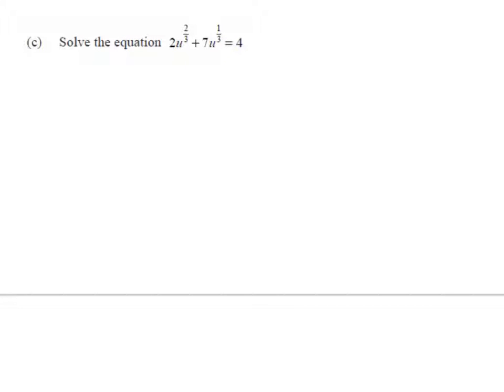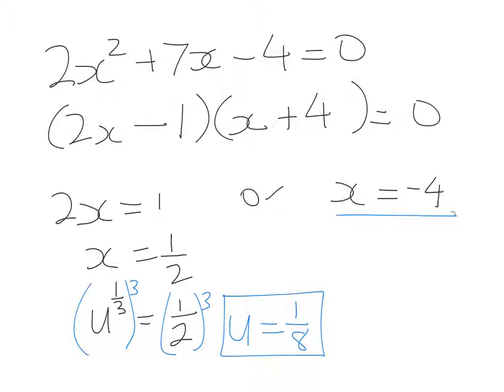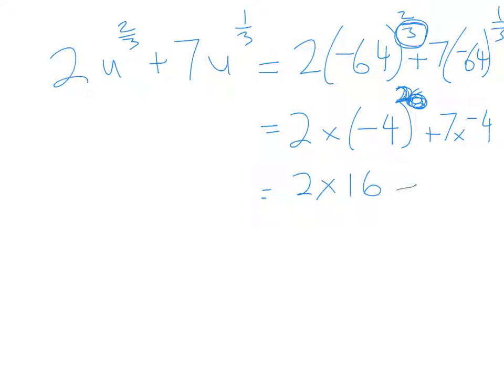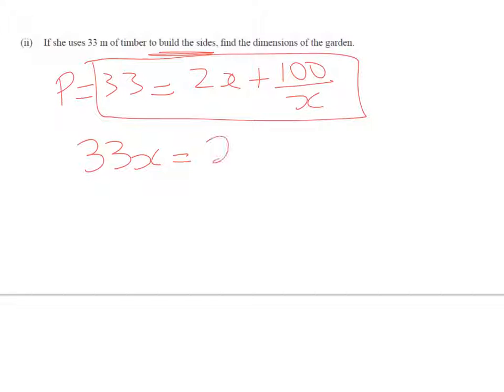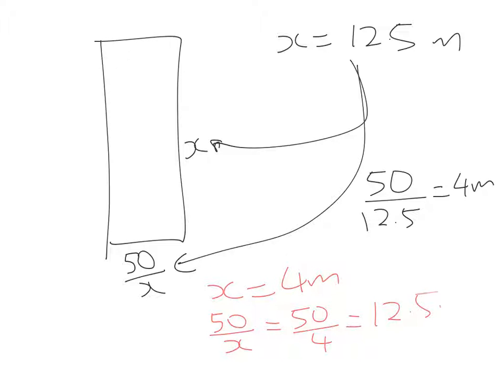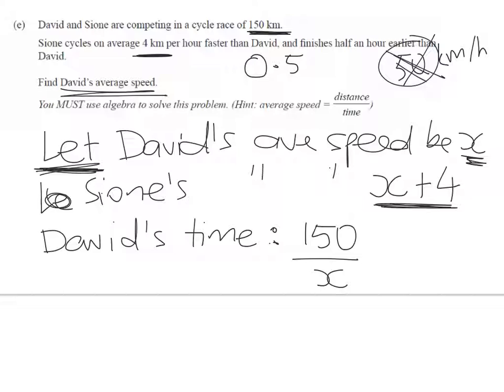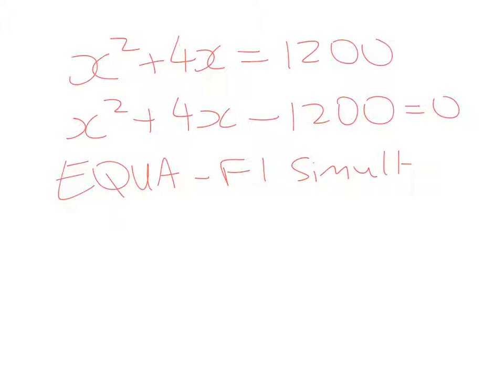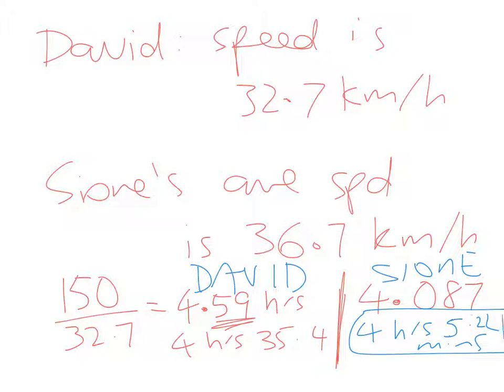Level 2 Algebra 2015 Q2 c d e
3 Excellence questions. David and Sione's bike race.  All 3 questions are disguised quadratics.